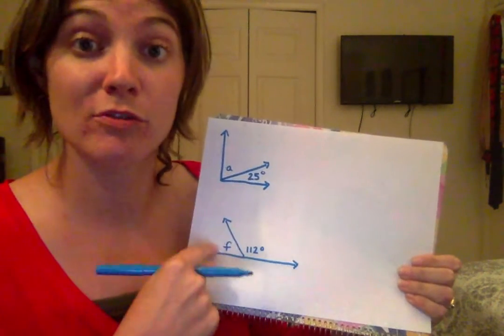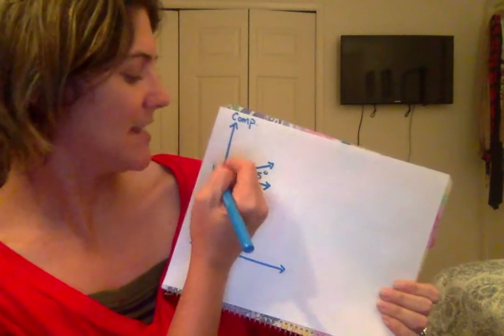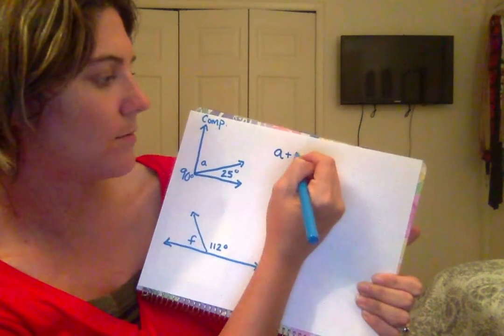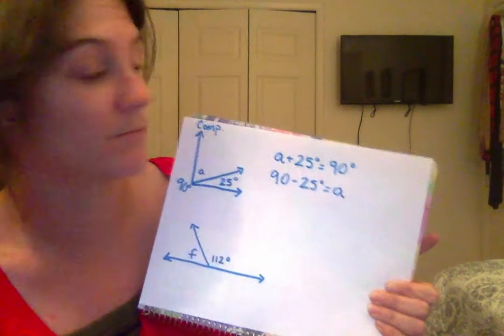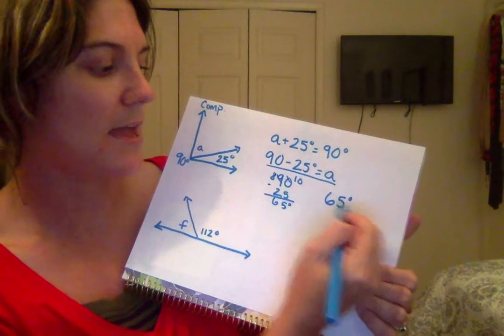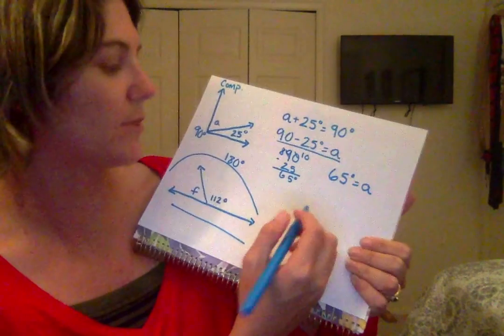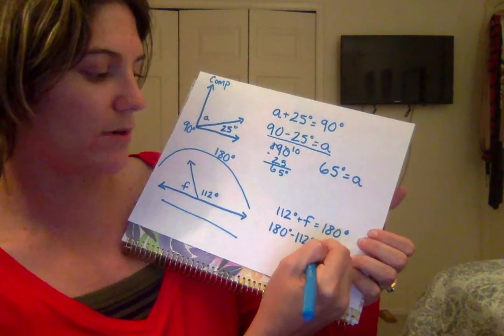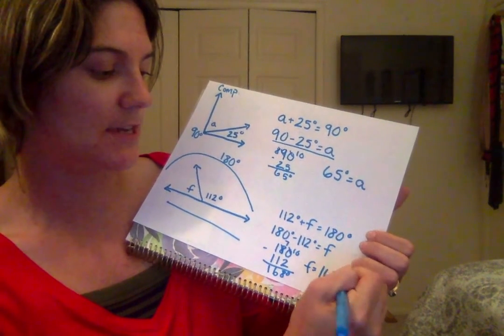Additive 3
An error is made at the end. See if you can find it.